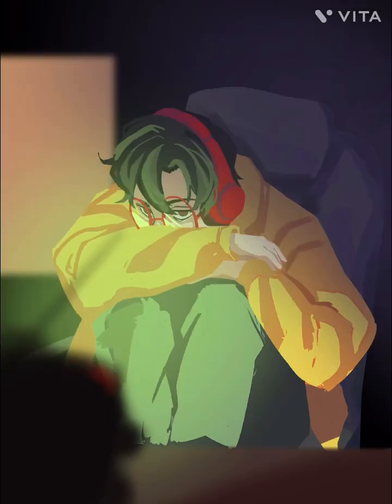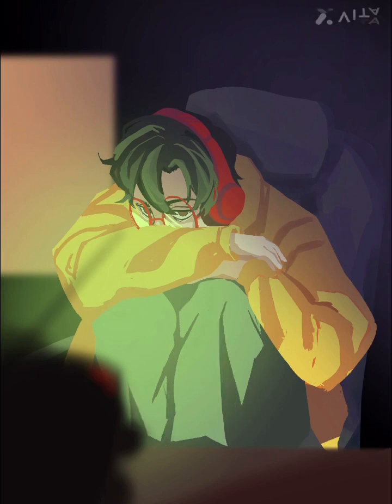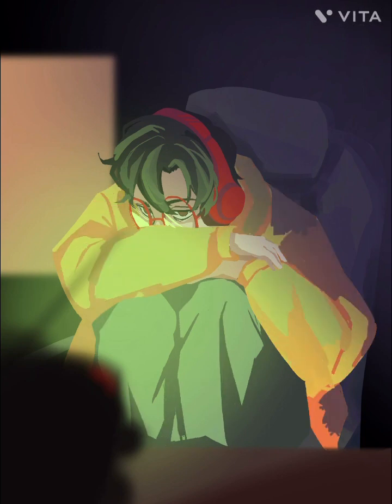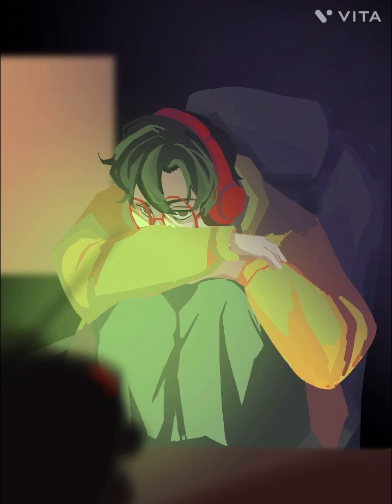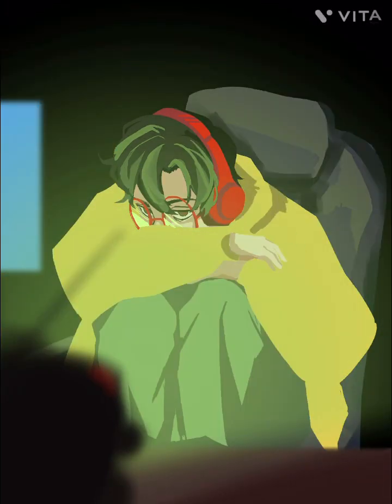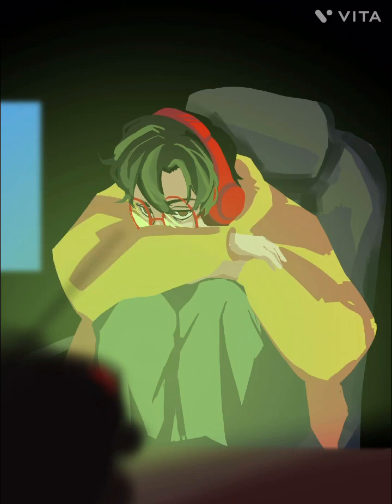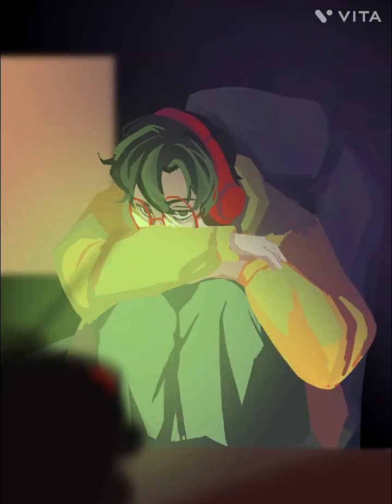Sam Yao timelapse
Ahhhhh this is the first time I tried to do timelapse voiceovers!! Here’s an illustration of my drawing of Sam Yao, a character in Zombie, Run! (Which is a running app with an audio drama attached to it). Also a learning experience honestly; I’ll get a little script going next time so I don’t go into tangents or whatsoever ^^;